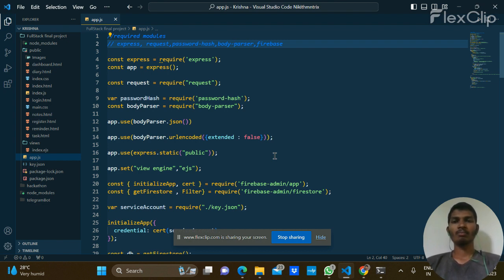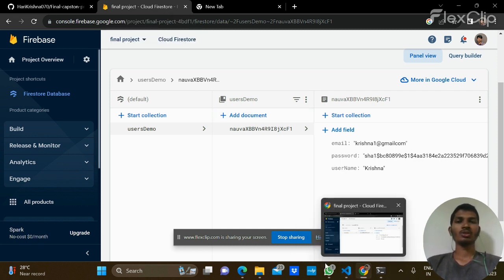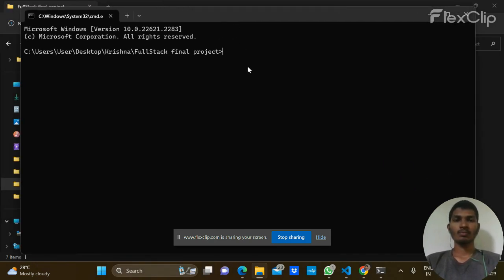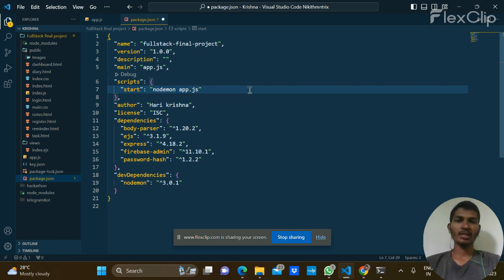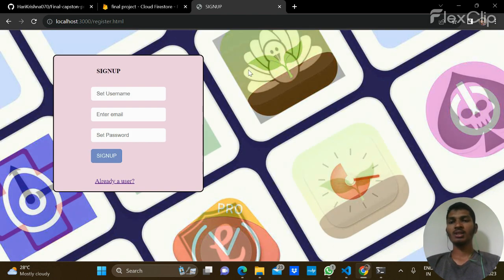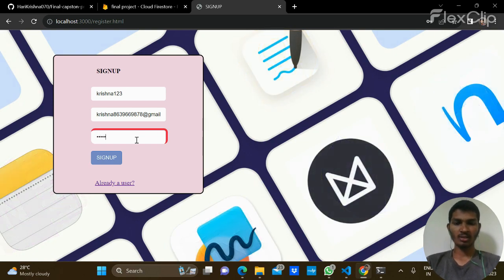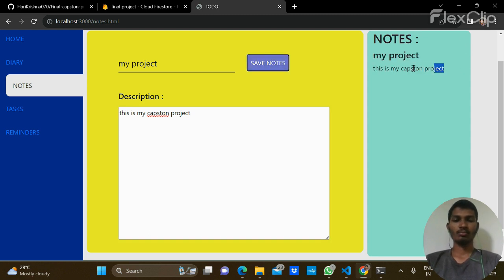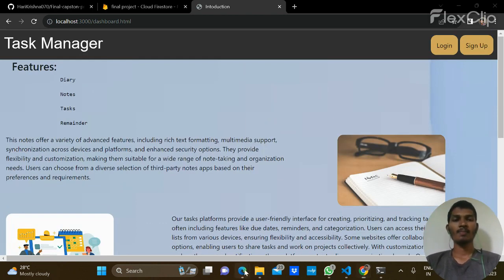Final capstone project using express.js and firebase database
In this video I have created a full stack web application(Task Manager) which is used to write diary,notes and tasks and a to set reminders.

I have created a login and signup forms which makes the database not to contain duplicate username,and gmail and I have used an api to check weather the given gmail is valid gmail or not .